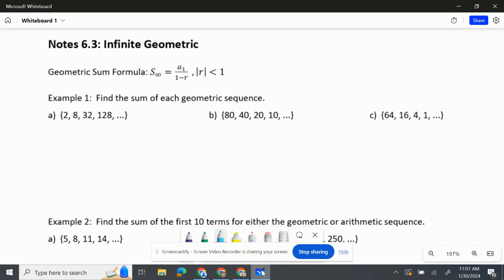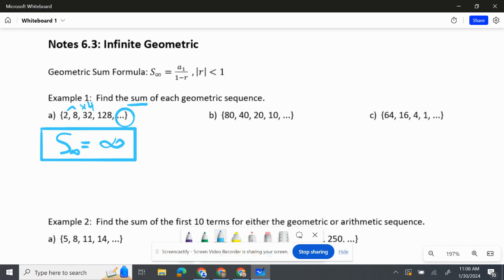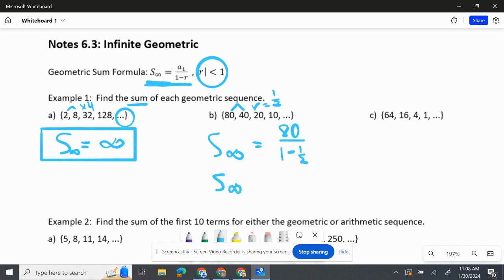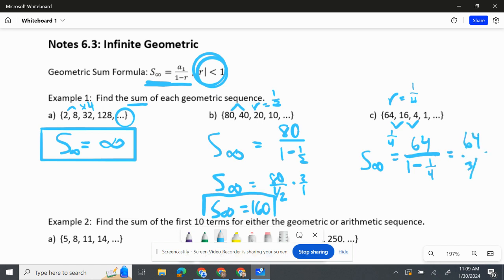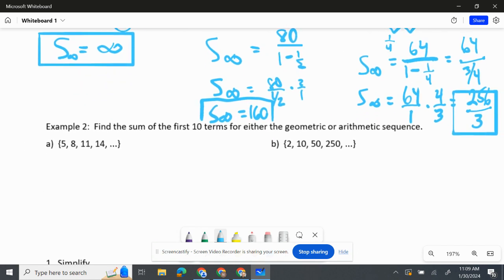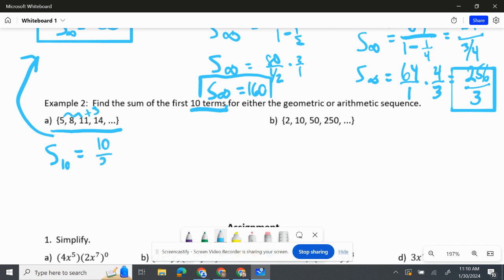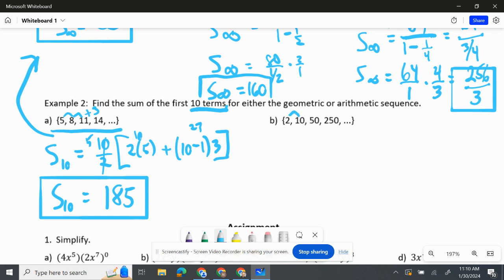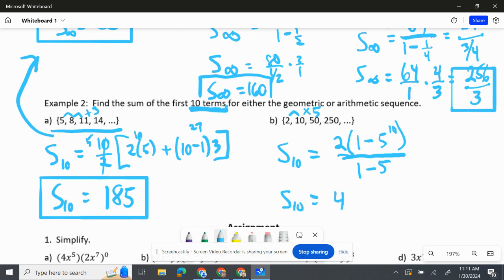A2 Notes 6.3